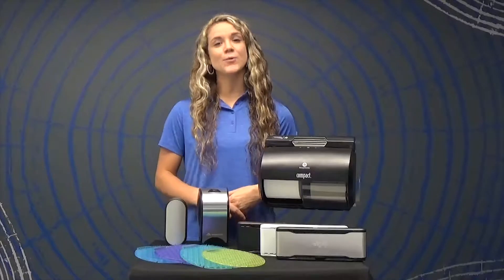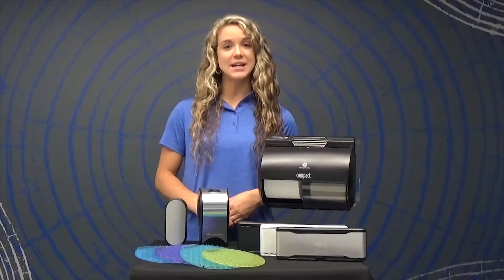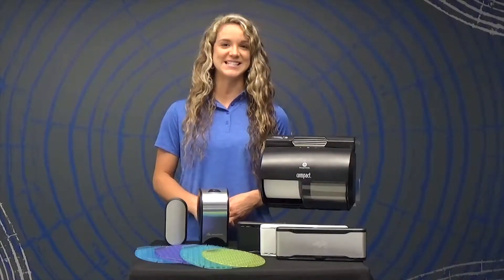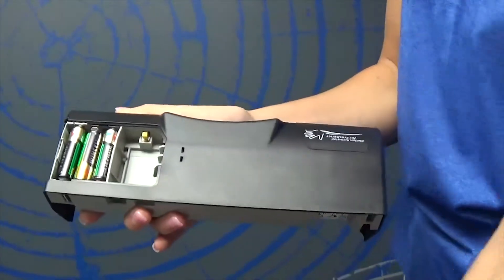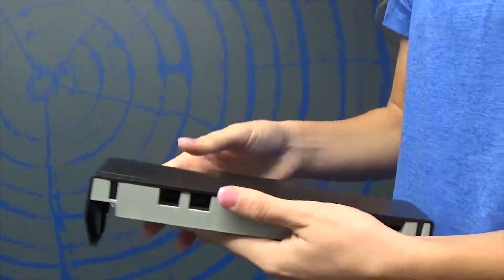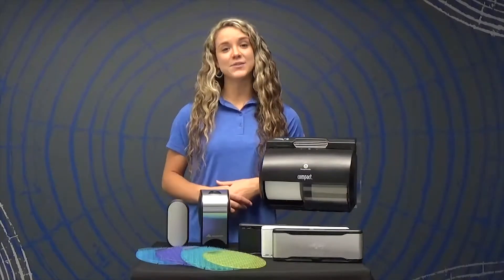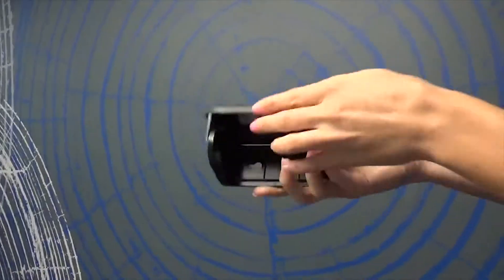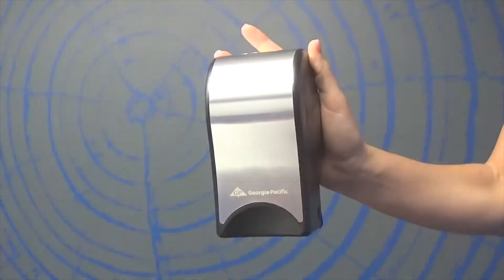ActiveAire Full Collection Demo